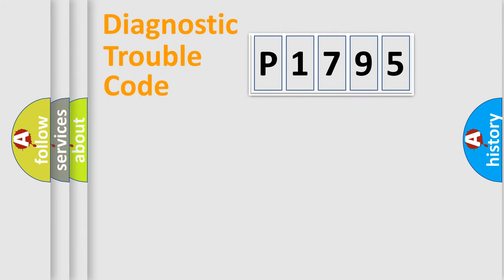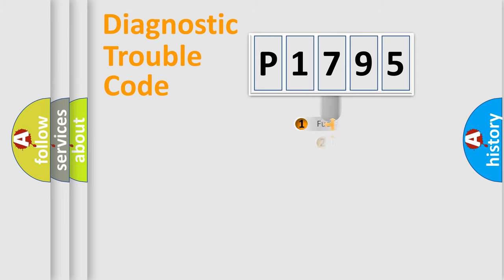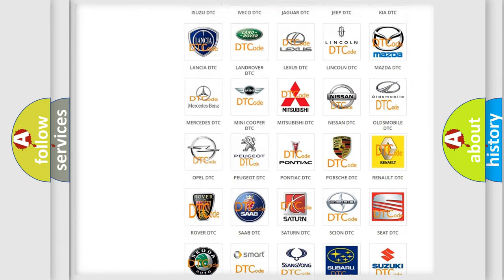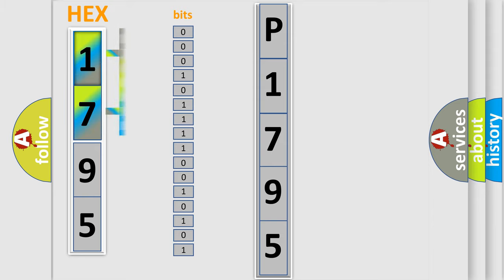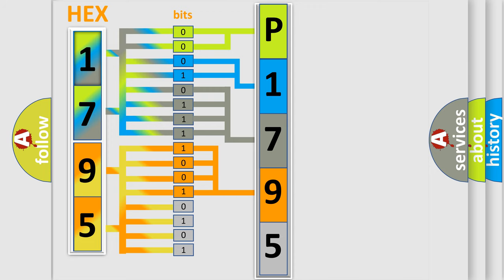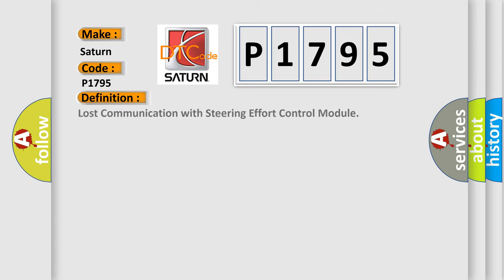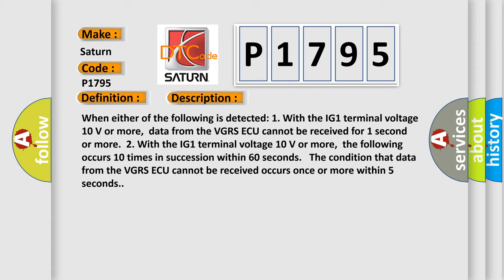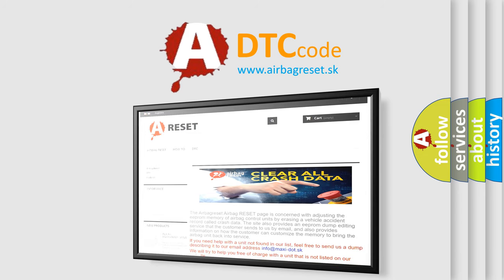DTC Saturn P1795 Short Explanation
Contents:
0:21 Basic DTC analysis according to OBD2 protocol standard.
1:48 Insight into programming
2:58 A diagnostically understandable description of the Diagnostic Trouble Code
3:05 Basic error definition

Make:
Saturn
Code:
P1795
Definition:
Lost Communication with Steering Effort Control Module
Description:
When either of the following is detected: 1. With the IG1 terminal voltage 10 V or more,data from the VGRS ECU cannot be received for 1 second or more.2. With the IG1 terminal voltage 10 V or more,the following occurs 10 times in succession within 60 seconds. The condition that data from the VGRS ECU cannot be received occurs once or more within 5 seconds.
Cause:
 CAN communication system Steering control (VGRS) ECU Skid control ECU